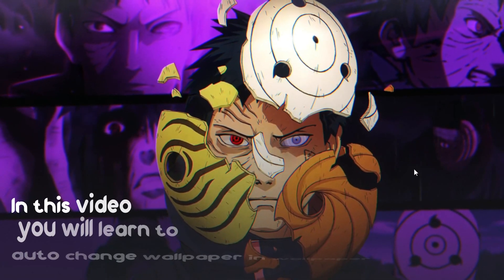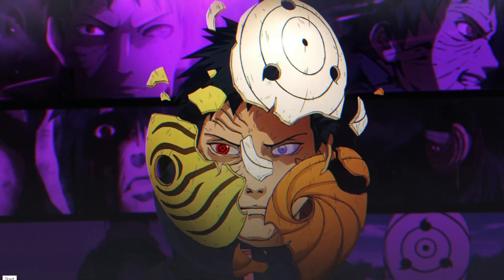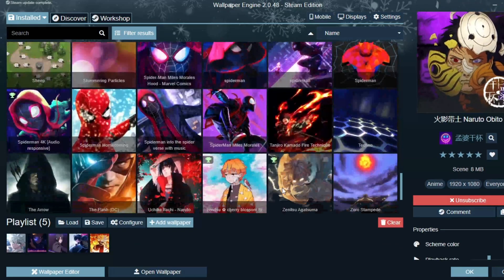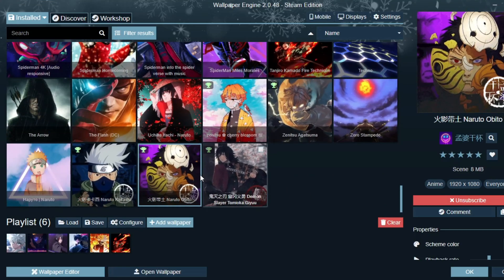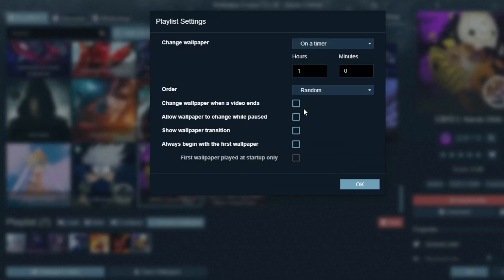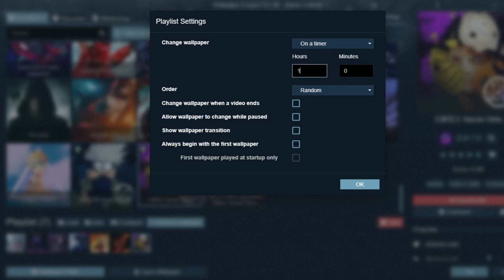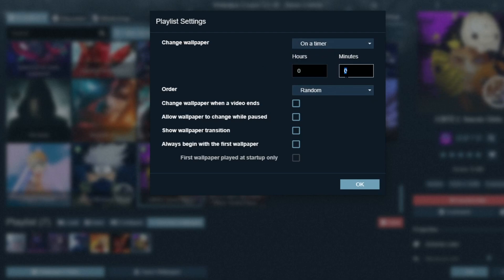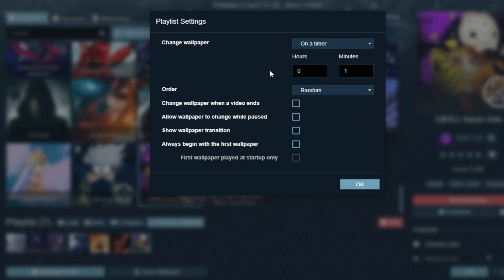How to change wallpapers automatically in wallpaper engine?[2022]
autochange wallpapers in wallpaper engine

Here is guide which will help you to change wallpapers automatically according to given time follow video or checkout below link.

► Timestamps
Intro 00:00
Opening wallpaper engine 00:15
choosing wallpapers 00:25
Configure 00:35
Setting timer 00:45
Outro 01:06
End  01:20

► About the Device:
•  Real me 6
•  MSI

► Note:
Re-uploading our videos,tags,thumbnails without permission will result in your video being taken down.